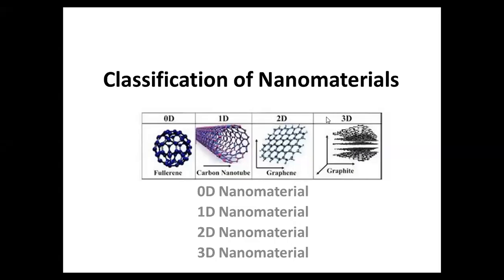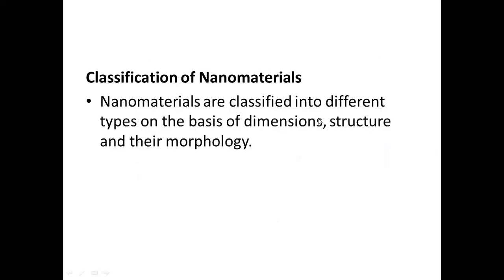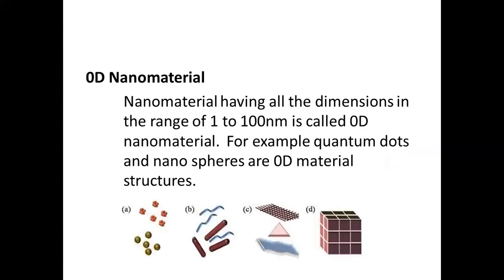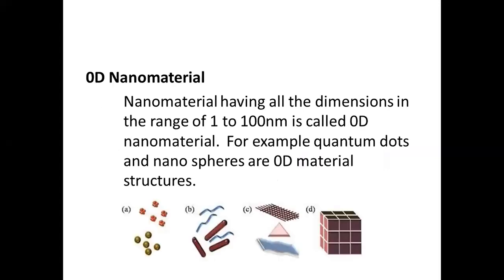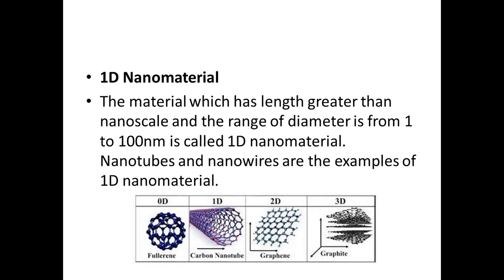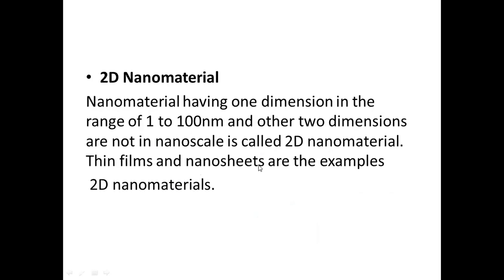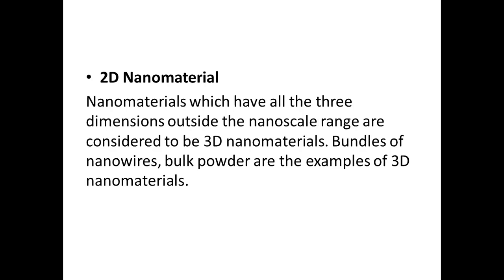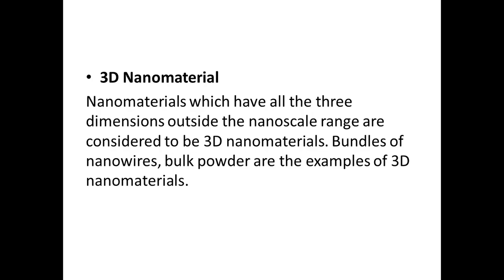Classification of nano materials | Types of nano materials on the basis of dimension|0D |1D |2D |3D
In this video classification of nano materials has been discussed.
0D Nanomaterial
1D Nanomaterial
2D Nanomaterial
3D Nanomaterial